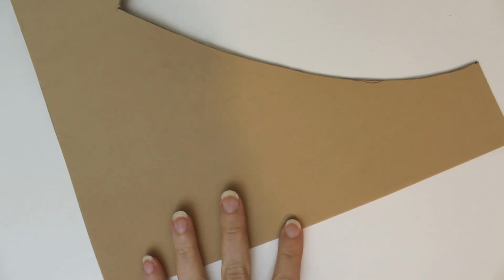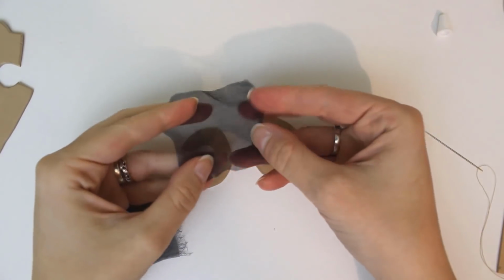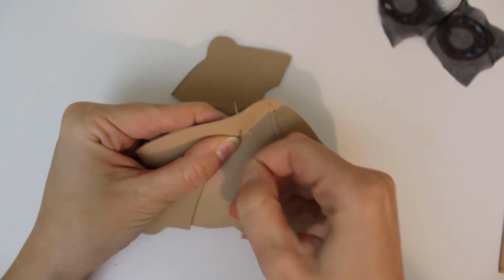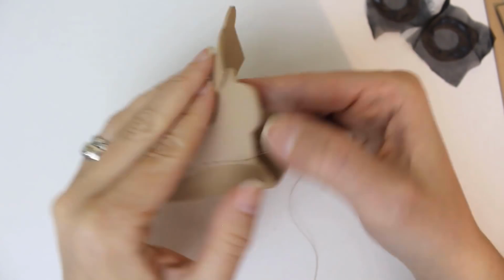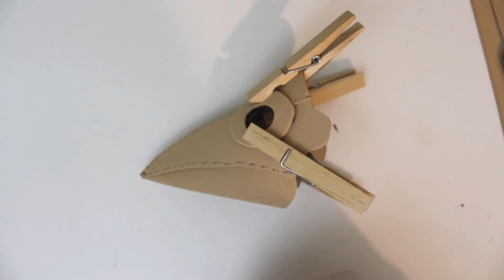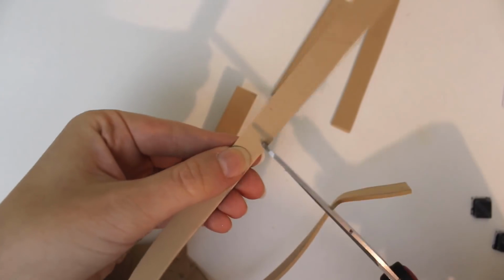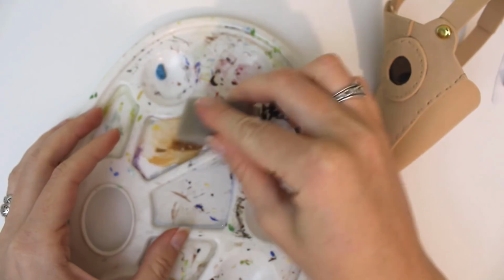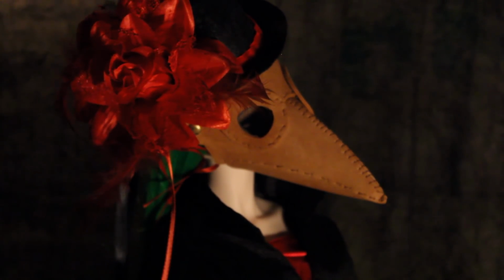How to make a plague doctor mask for BJDs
It's a bit too late for Halloween, but my sweetheart made a plague doctor mask for my costume and I was inspired to make one for my dolls, too! He made the pattern for me to share with all of you.
These masks are pretty quick and fun to make and look great in lots of colors! I made mine using things we had on hand, but you can make your own for around $3 or less.

A printable PDF for personal use is available on my website. It's in the pattern archive in the Dolls dropdown.